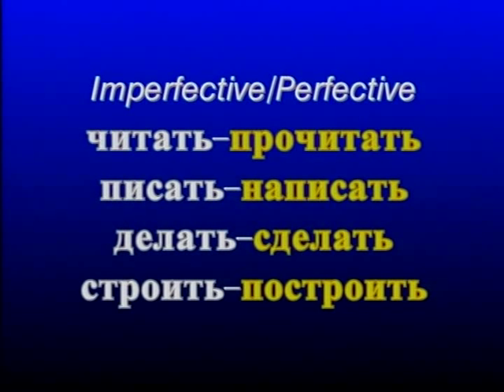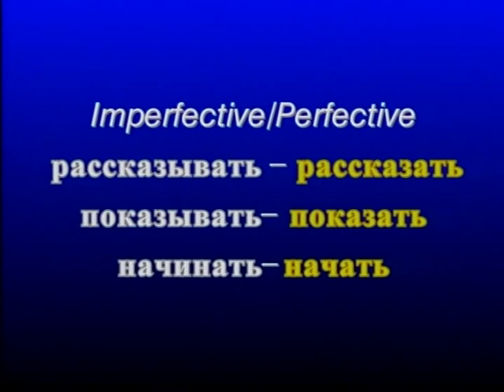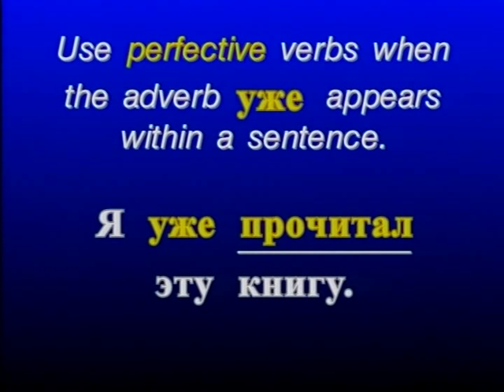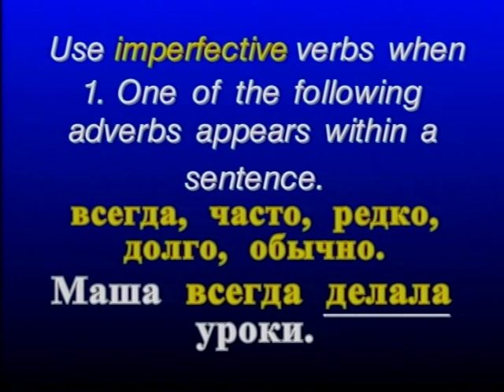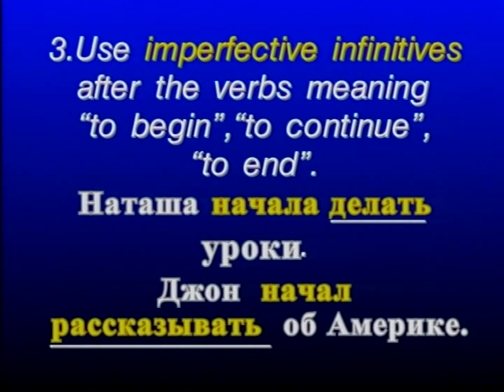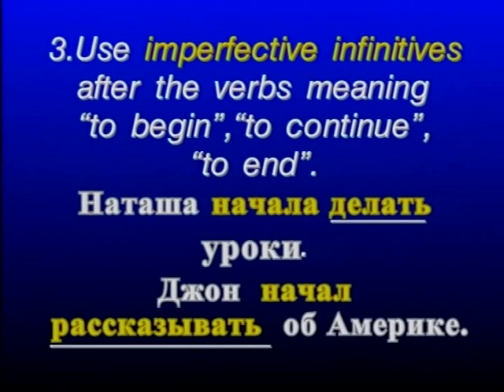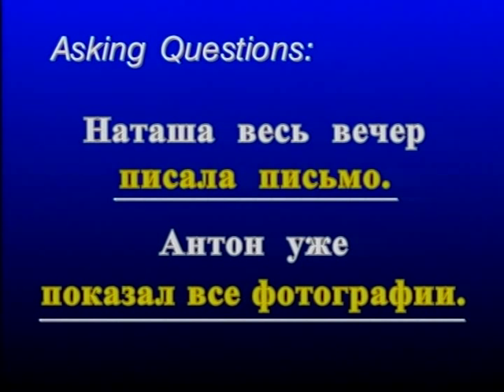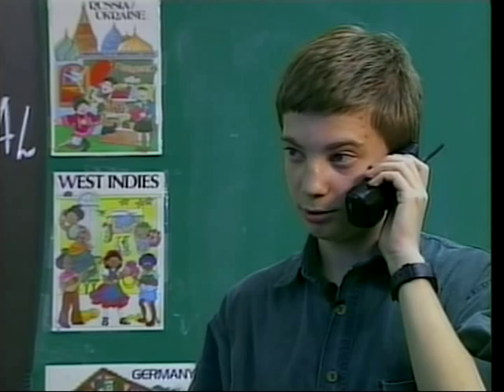Russian World 2 Lesson 35 - Russian language Class